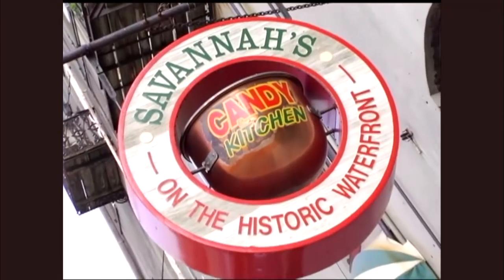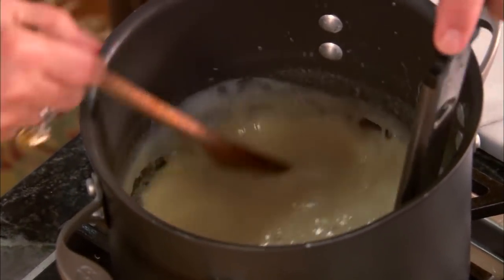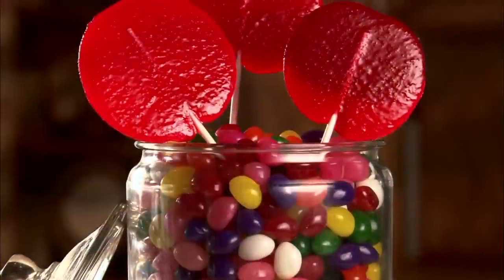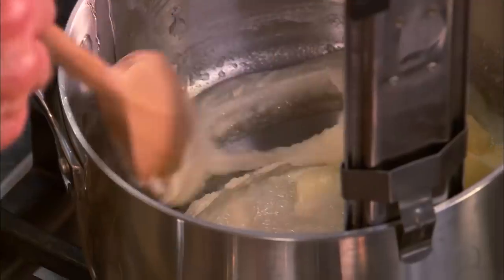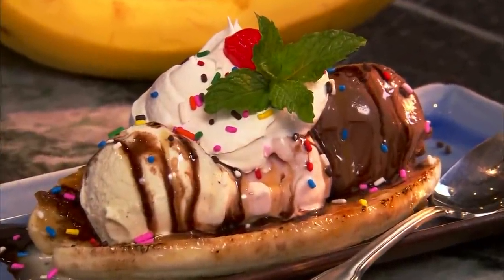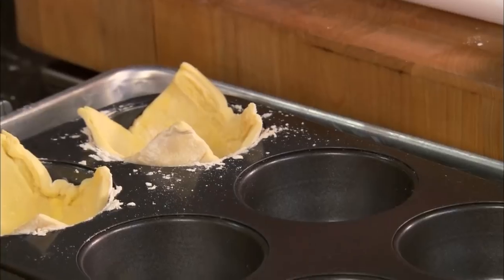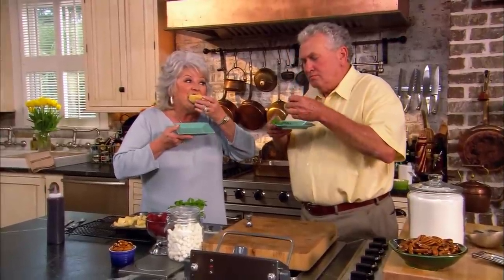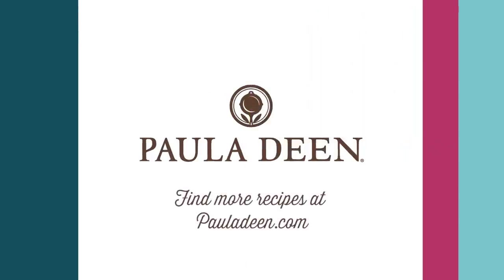Full Episode Fridays: Sugar Shack - 4 Homemade Candy Recipes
Full Episode Fridays: Sugar Shack - 4 Homemade Candy Recipes - Stan Strickland’s (owner of Savannah Candy Kitchen) in the kitchen with Paula today making 4 delicious homemade candy recipes today!
0:00 - Intro
0:42 - Pecans Pralines
07:37 - Lollipops
12:41 - Peanut Butter Cups In The Blanket
18:40 - Banna split brûlée twist